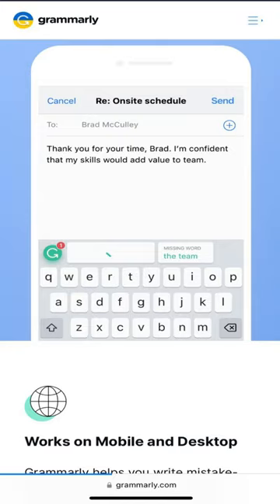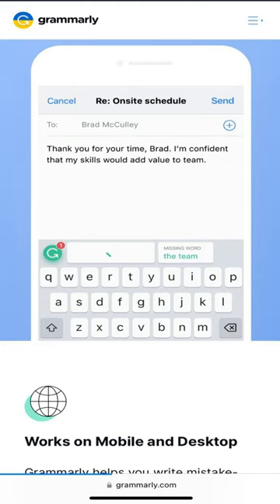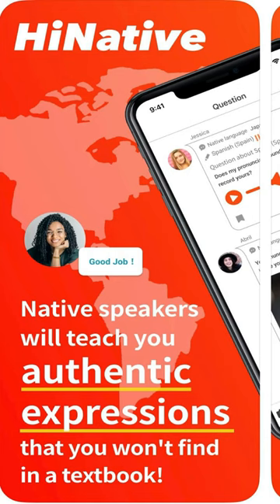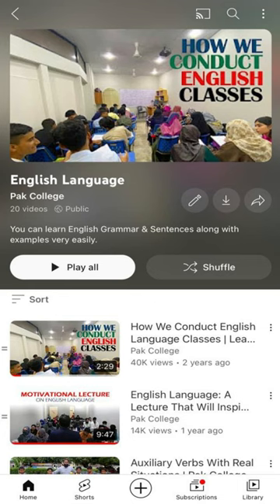Free Websites & Apps to Boost your English Learning